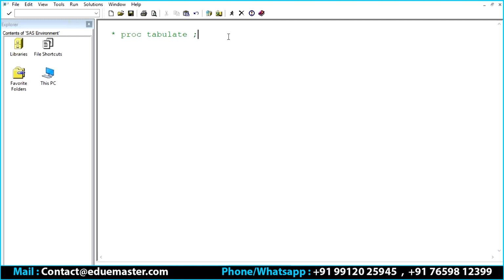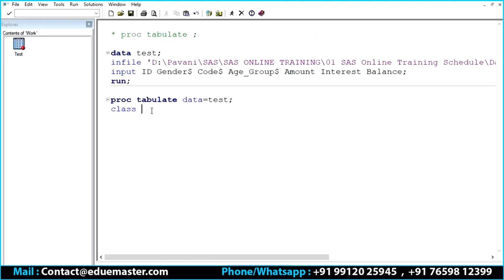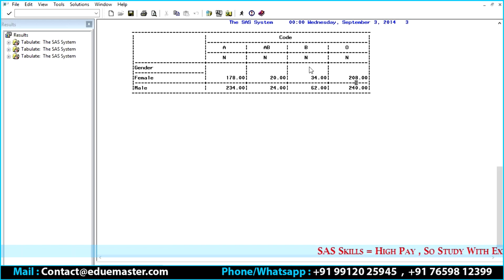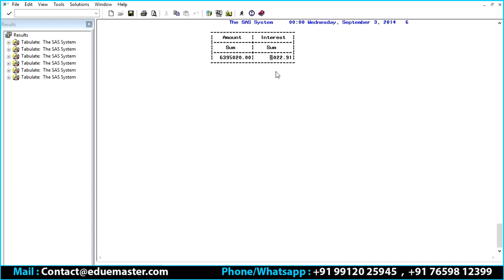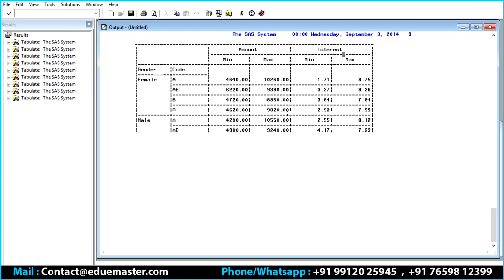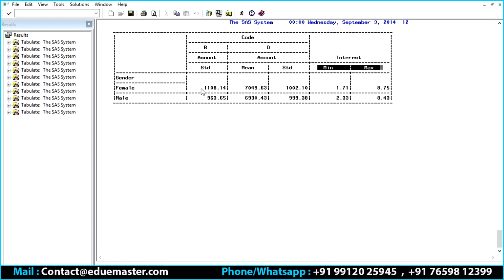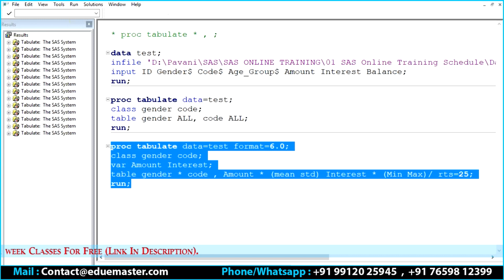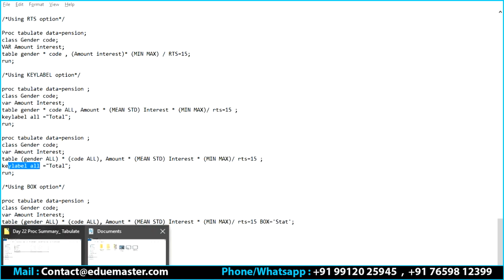SAS Tutorials For Beginners| Clinical SAS Programming Full Course -Day 24 |Proc Tabulate - Procedure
Day 24 Clinical SAS Programming Full Course for Free Proc Tabulate - Procedure

Base SAS
Advanced SAS